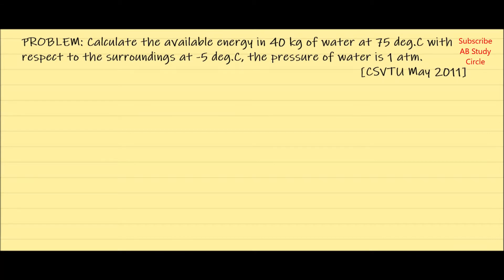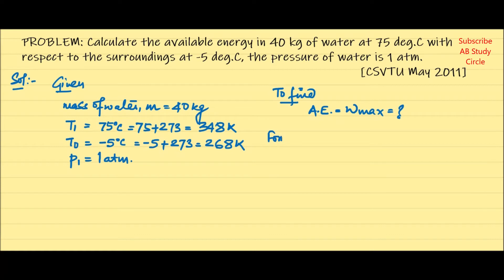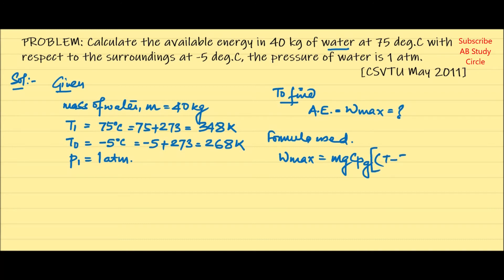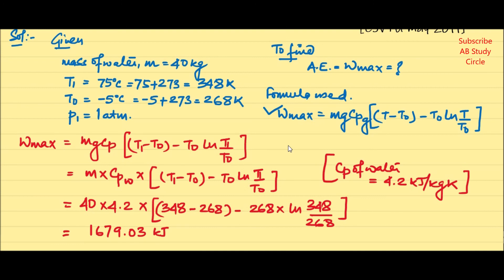Numerical #55 | Concept of Available Energy | CSVTU | Solved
This Question has been solved from CSVTU University Exam Paper 2011and is related to the Concept of Available Energy.

If you find the video informative!